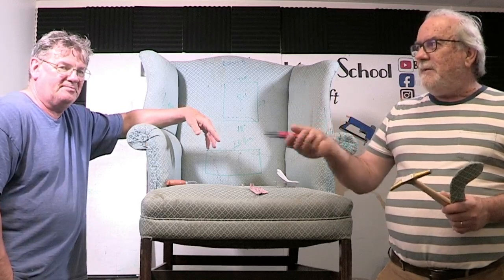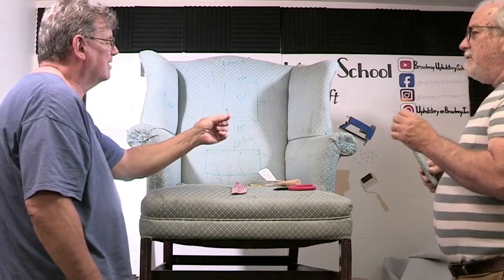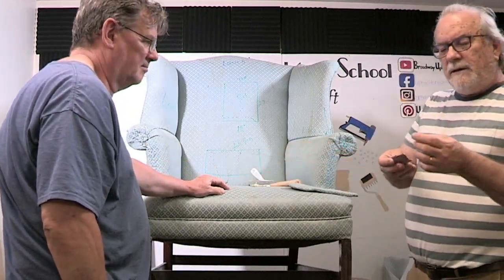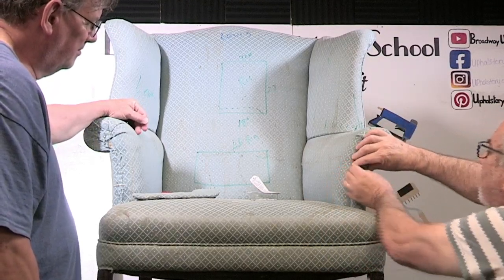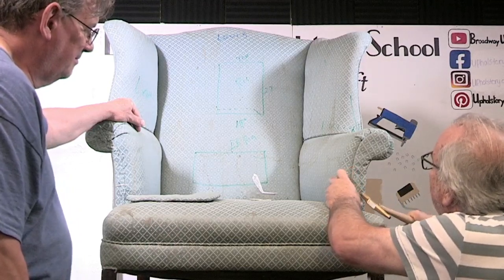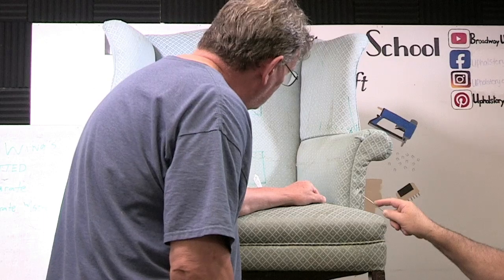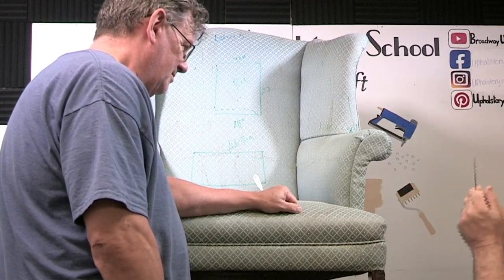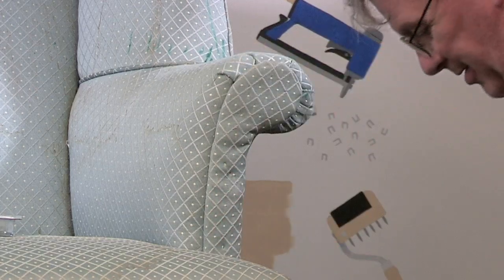How to Attach an Upholstered Panel